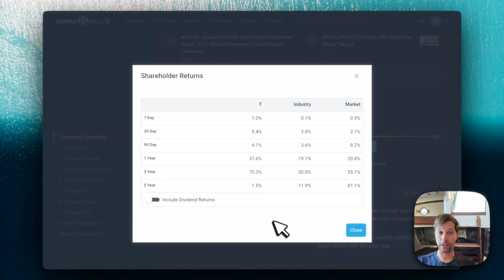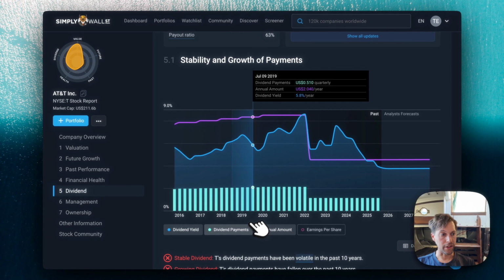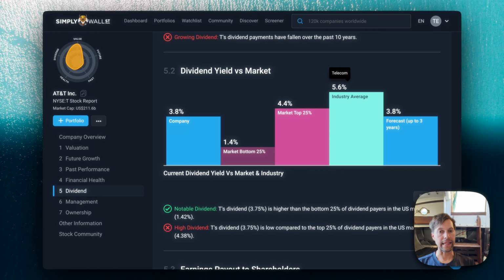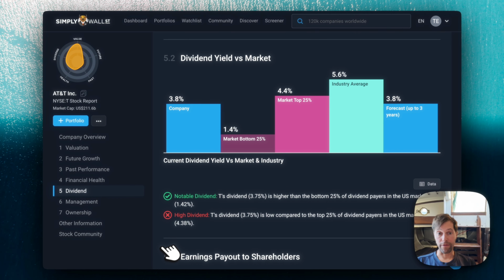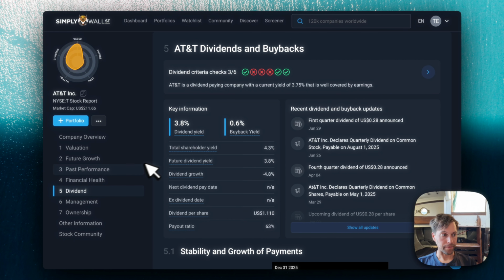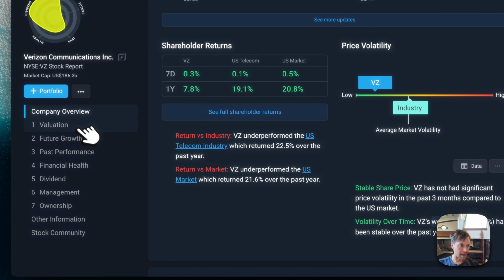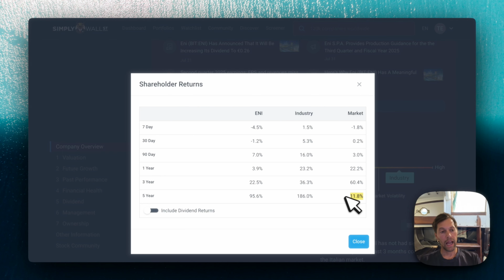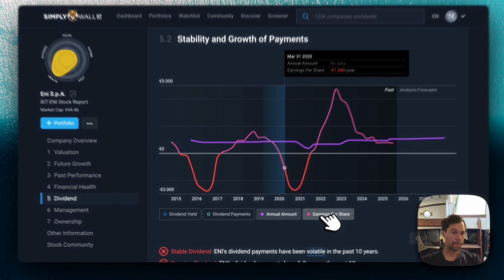How to: Analyze any Dividend Stock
Questions/ feedback in comments please 🙏